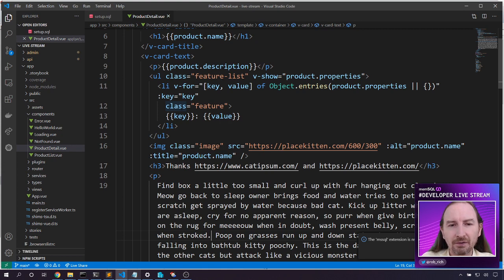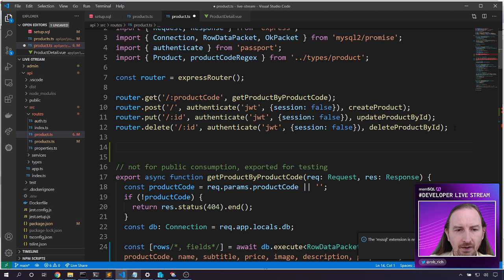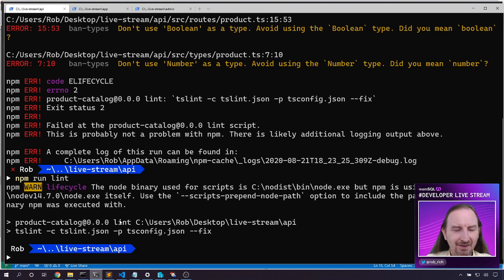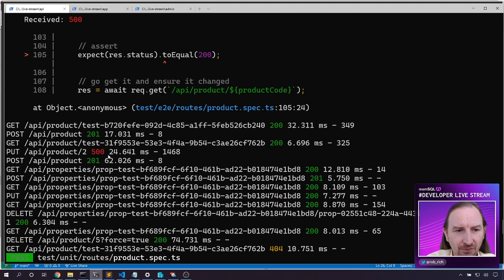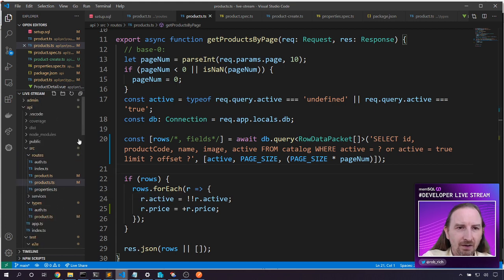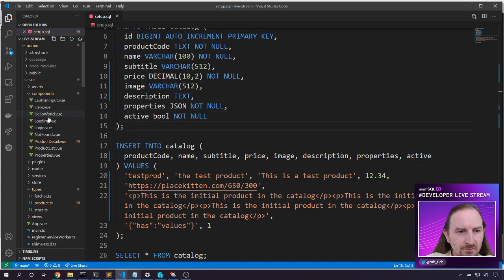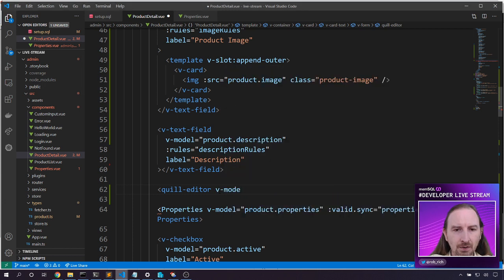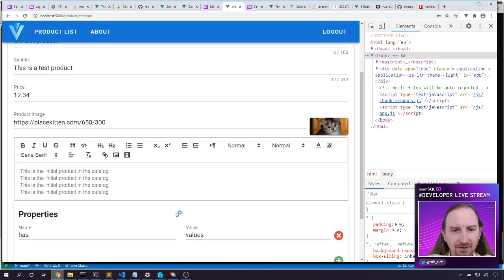Adding data to the Express API, the Vue app, and Vuetify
Welcome to The SingleStore Developer Live Stream. In this episode, we replace all the sample Lorem Ipsum data with fields in the database. We add the columns to the database, modify the Express API and leverage the unit tests to validate it works, modify the Vue app to show the new fields, and modify the admin app to edit these fields.